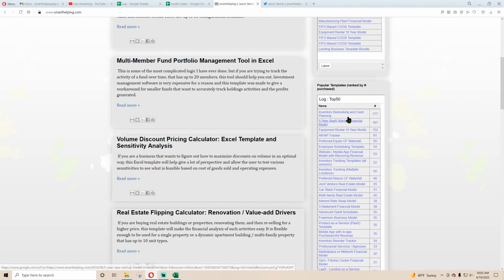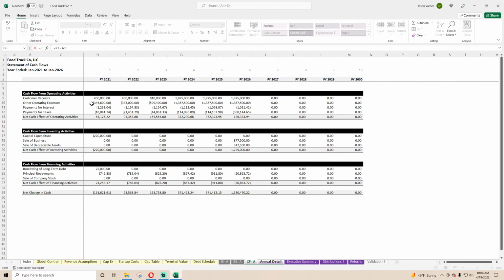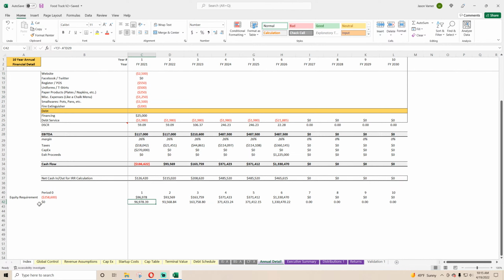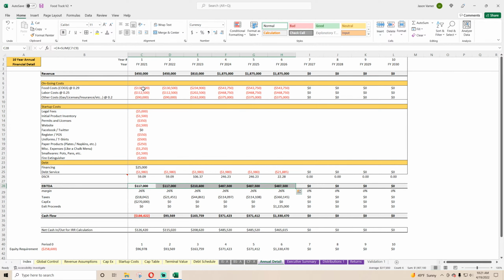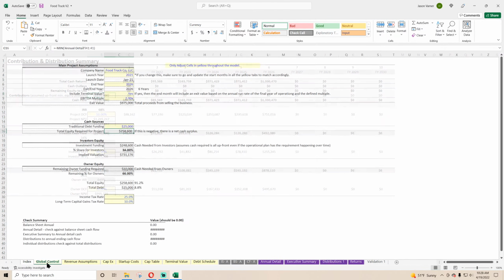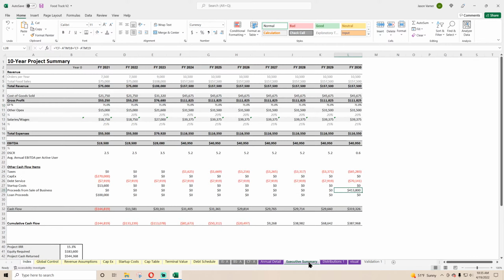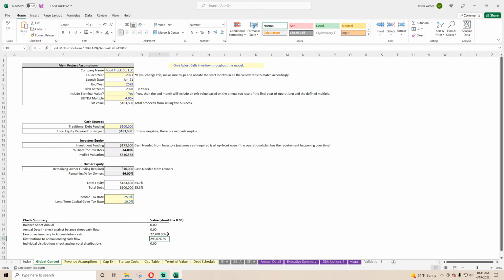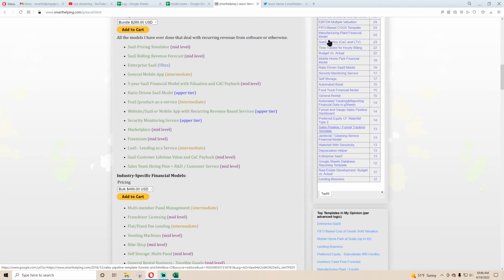Food Truck Financial Modeling Tutorial: Part 2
Finishing up 3-statement model today and sanity checks.